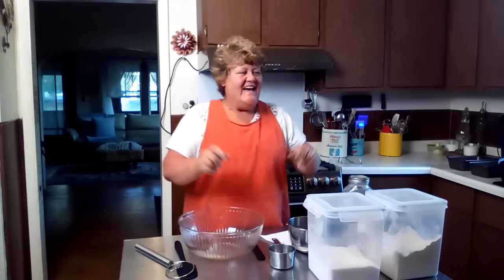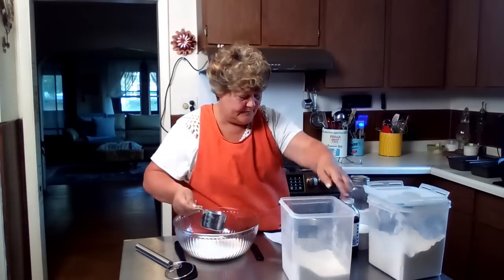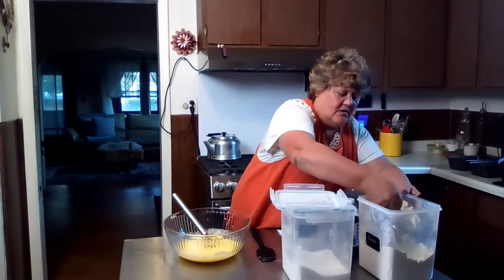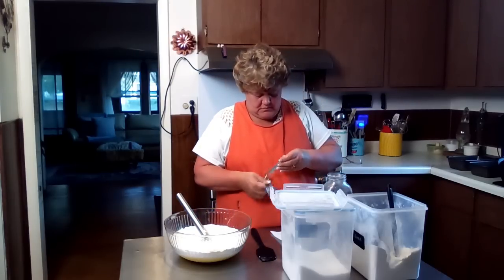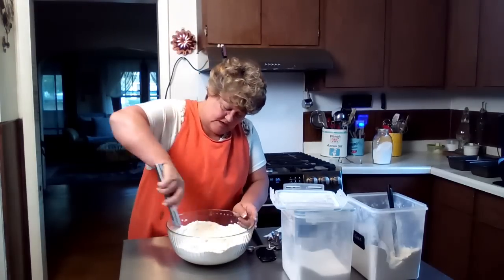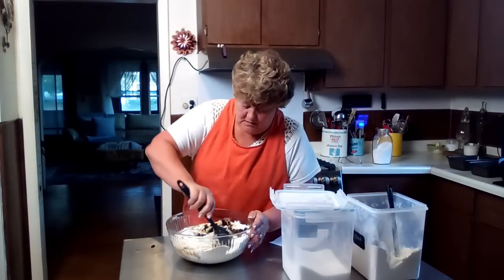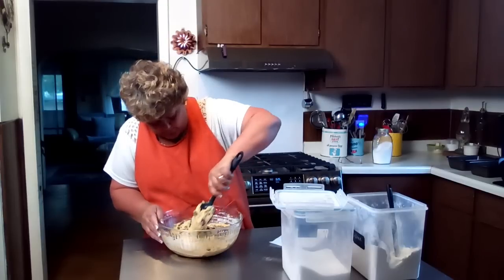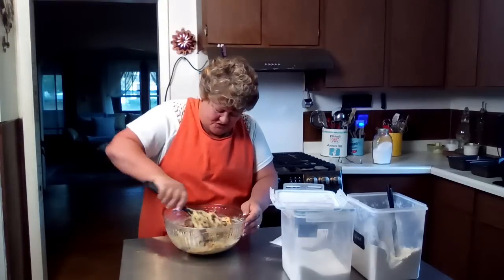Let's Bake For the Market Stand | Old Fashioned Hobo Bread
Old Fashioned Hobo Bread
1 C. Raisins
1 C. Boiling Water
2 C. Flour
3/4 C. Sugar
1 Eggs
1/2 tsp. Salt
2 tsp. Baking Soda
1 tsp. Vanilla
3 Tbsp. Butter, Melted
1/2 C. Pecans or Walnuts

2 x 3 Stainless Table
17 Inch Cast Iron Skillet
30 Quart Stainless Mixing Bowl

Snail Mail :
Renea wayna
Kaleva, MI.
49645